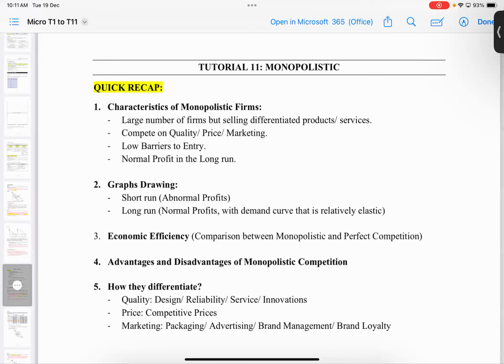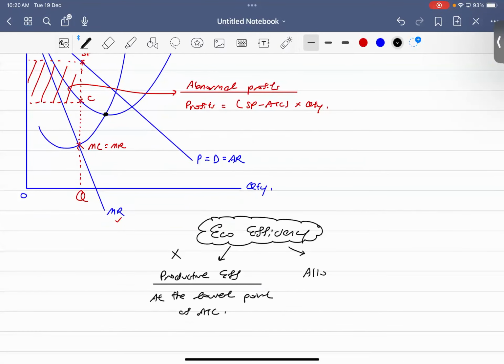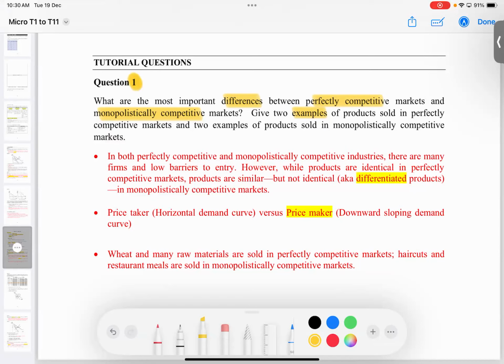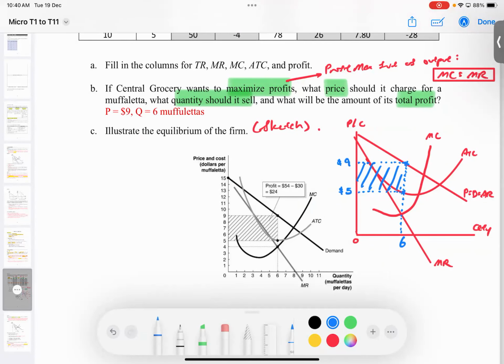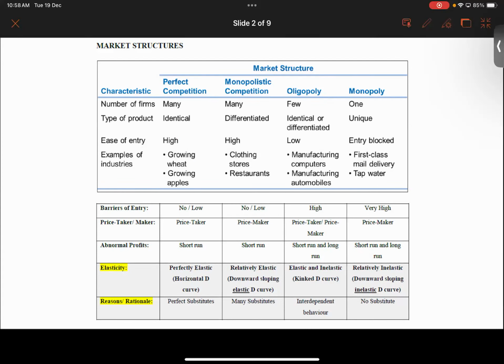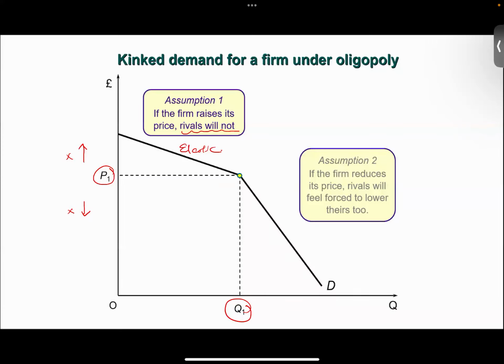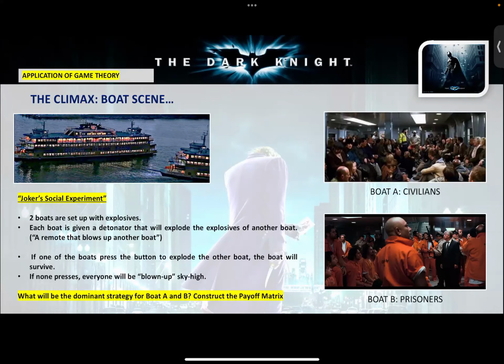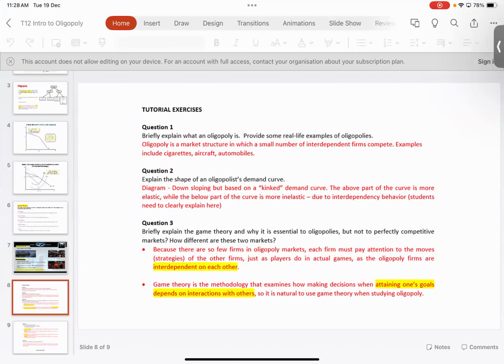Microeconomics | Tutorial 11 & 12 | Monopolistic & Oligopoly